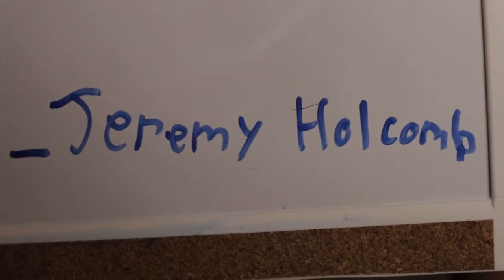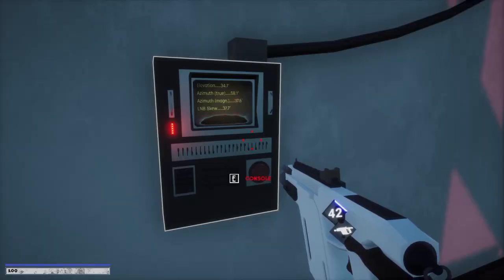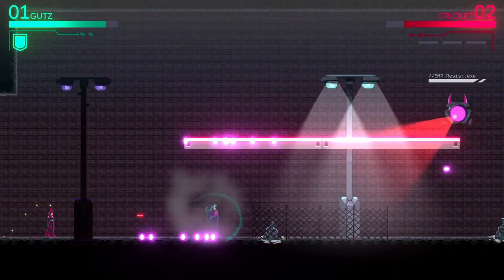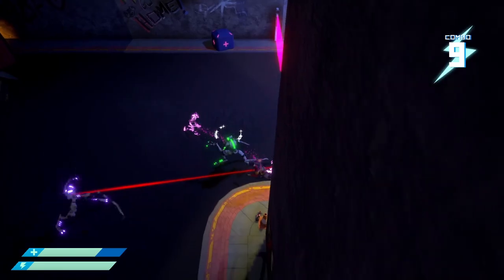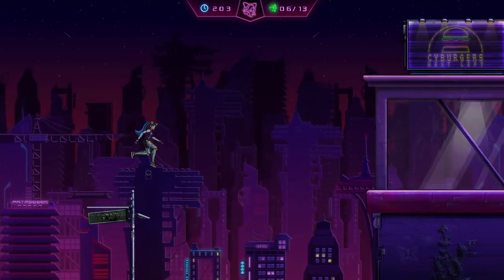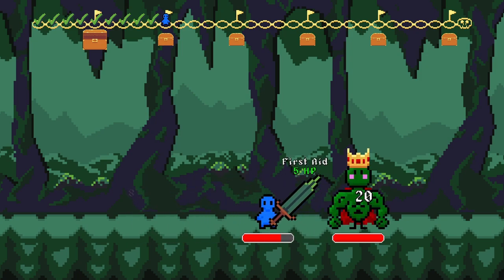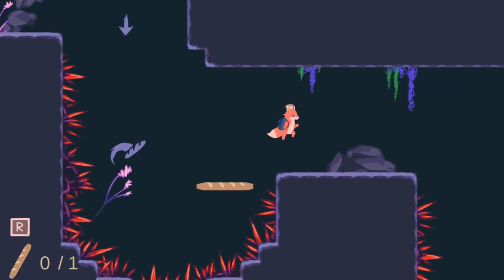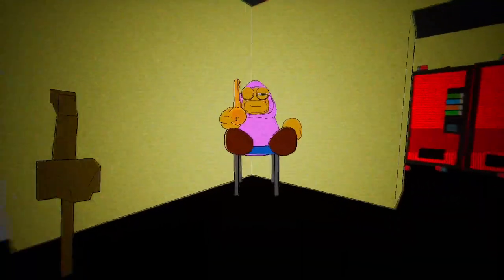This University Made 100 Free Games For Steam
Today, we document every @digipen game.

Special thanks to my Producers:
Dalibor Žujović, Urah-Ha-Ha, and Captain Red

All my important links (such as social media, discord, and streaming channel where i stream every friday)

Timestamps:
0:00 - Intro
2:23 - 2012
2:27 - 1. Perspective - Apr 26th, 2012
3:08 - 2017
3:11 - 2. Cures and Curios - May 15th, 2017
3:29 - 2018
3:38 - 3. PHI - Apr 13, 2018
3:59 - 4. Poppy’s Nightmare - Apr 18, 2018
4:37 - 5. Jera - May 19th, 2018
5:34 - 6. OMG: One Million Guns - May 20th, 2018
5:52 - 7. Toki Time Trial - Jul 20th, 2018
7:02 - 8. Halfway Home - Oct 24, 2018
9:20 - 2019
9:26 - 9. Perdition - 2/26/19
10:27 - 10. Beyond - 4/24/19
10:53 - 11. The Luminist - 4/26/19
12:04 - 12. Dino Delivery - 4/26/19
12:38 - 13. Fowl Magic - 4/30/19
13:00 - 14. I Am Gooey - 5/15/19
13:33 - 15. Aftermoor - 5/30/19
15:04 - 16. The Pilgrim - 6/6/19
15:46 - 17. MERGE - 7/8/19
16:14 - 18. Moshpit - 7/17/19
16:36 - 19. DeltaBlade 2700 - |8|/3/19
17:04 - 20. Vectrix - 8/13/19
17:28 - 21. Adventure Slime - 8/19/19
17:50 - 22. Project: Gemini - 8/19/19
18:15 - 23. Pair-a-Site - 12/27/19
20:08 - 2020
20:12 - 24. Excalibots - 3/12/20
21:50 - 25. Crucible - 4/3/20
22:10 - 26. Overshadow - 4/18/20
22:42 - 27. Bug Blast - 4/20/20
22:58 - 28. Sightbringer - 5/8/20
23:25 - 29. Nohra - 5/11/20
24:14 - 30. Homeland: Lay to Rest - 5/16/20
24:37 - 31. Astra - 5/26/20
25:45 - 32. EOS - 6/2/20
26:39 - 33. Quest 4 Papa: Reloaded - 6/3/20
27:26 - 34. Project Senko - 6/29/20
28:01 - 35. Soulcaster - 7/9/20
28:34 - 36. Isles of Limbo - 7/31/20
28:56 - 37. Goodnight, Lily - 8/12/20
29:26 - 38. Flatline - 8/25/20
30:41 - 39. NetGunner - 8/29/20
30:54 - 40. Arc Apellago - 10/5/20
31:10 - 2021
31:13 - 41. One Milion Fatal Guns - 1/5/21
32:01 - 42. Metamorphos - 5/8/21
32:46 - 43. Hyde and Seek - 6/8/21
34:02 - 44. Mirlo Above The Sun - 6/17/21
34:42 - 45. Forgotten Journey - 7/8/21
35:16 - 46. Ransack Racoon - 8/19/21
36:01 - 47. EFO - 8/28/21
36:27 - 48. Cyber|dad| - 9/23/21
36:57 - 49. Codename: Tiaras - 10/14/21
37:34 - 50. Lirica - 10/20/21
38:19 - Halfway Point
38:50 - 51. Solaris Rift - 11/14/21
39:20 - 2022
39:24 - 52. Project Xenoflora - 2/17/22
39:40 - 53. Tag: The Power of Paint - 4/18/22
41:09 - 54. Ceramic Soul - 4/29/22
42:03 - 55. Shadowbringer - 5/6/22
42:44 - 56. Shadow Racer - 5/19/22
43:58 - 57. Arclight Beat - 5/26/22
44:16 - 58. Cyrah’s Ascent - 6/4/22
44:44 - 59. Arruyo - 6/11/22
45:05 - 60. Fly By Knight - 6/18/22
45:21 - 61. The Rabbit’s Scroll - 6/25/22
45:35 - 62. Kogarashi - 7/2/22
45:58 - 63. Just a Humble Swordsmith - 7/9/22
46:37 - 64. FPS Chess - 7/16/22
47:27 - 65. Blast Off Far Away - 7/23/22
47:39 - 66. Veggie Menace - 7/30/22
48:00 - 67. Froggy’s Farm and Friends - 8/6/22
48:25 - 68. Arali - 8/13/22
48:39 - 69. Cooper’s Cleanup - 8/20/22
48:55 - 70. Beach Island Deluxe - 8/|27|/22
51:13 - 71. Return to the Skyway - 9/3/22
51:34 - 72. Synthalaxy - 9/10/22
51:49 - 73. Dimensional Gears - 9/17/22
52:24 - 74. Han’yo - 9/24/22
53:00 - 75. Cyber Slayer - 10/8/22
53:40 - 76. Sorcerer Standoff - 10/15/22
54:14 - 77. Utomah - 10/29/22
54:46 - 78. Breadsticks - 11/5/22
55:30 - 79. Witchpunk - 11/18/22
56:03 - 80. Avani - 11/19/22
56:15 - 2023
56:17 - 81. Shiner - 3/17/23
56:59 - 82. Green Reaper - 4/28/23
57:25 - 83. Pogglewash - 5/19/23
57:55 - 84. Familiar - 5/26/23
58:06 - 85. Mirage - 6/2/23
58:12 - 86. Cataclysm - 6/9/23
58:29 - 87. Anyu - 6/16/23
58:57 - 88. Grapplania - 6/16/23
59:18 - 89. Galactic Grinder - 6/23/23
59:44 - 90. Astrality - 7/14/23
1:00:00 - 91. Shroom and Doom - 7/21/23
1:00:31 - 92. Midnight Witch Starlight - 8/21/23
1:00:42 - 93. The Princess’s Dragon - 9/15/23
1:00:49 - 94. Deltablade 2700 Re:create - 9/22/23
1:00:57 - 95. Minute - 9/29/23
1:01:04 - 96. English is Hard - 10/6/23
1:01:11 - 97. Energy Tanks - 10/13/23
1:01:16 - 98. Project Nasu - 10/30/23
1:01:21 - 99.Tugboat Terror - 9/3/23
1:01:26 - 100. Divergence - 10/2/23
1:01:34 - Interlude
1:02:16 - 101. Dimlight Dungeon - 12/8/23
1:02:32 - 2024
1:02:49 - 102. Scrap and Battery - 1/26/24
1:02:55 - 103. Instructions - 2/2/24
1:03:01 - 104. Paper Planes - 3/8/24
1:03:05 - 105. Inline Out of Time - 3/29/24
1:03:11 - 106. Combat Cat - 4/26/24
1:03:15 - 107. Kilonova - 5/17/24
1:03:32 - 108. Puzzle Garden - 6/2/24
1:03:36 - 109. One in a krillion - 6/2/24
1:03:42 - 110. Mouseventures - 7/11/24
1:03:48 - 111. Abyssal - 7/19/24
1:04:03 - 112. Chrono Club Race Against Time - 7/24/24
1:04:08 - 113. Slap That - 7/29/|24|
1:04:47 - Conclusion

Thank you for taking the time to watch my video! :D